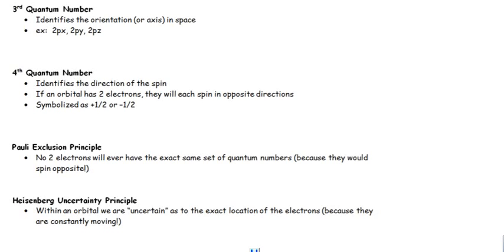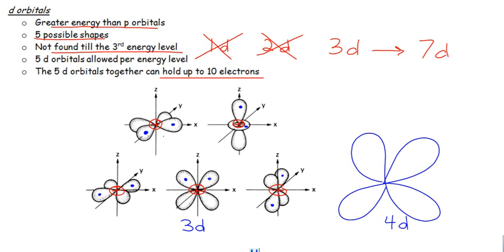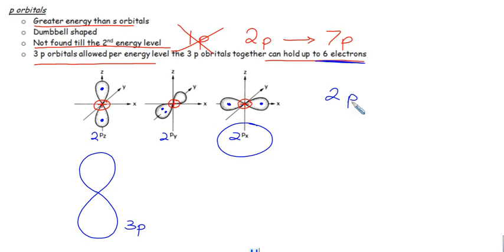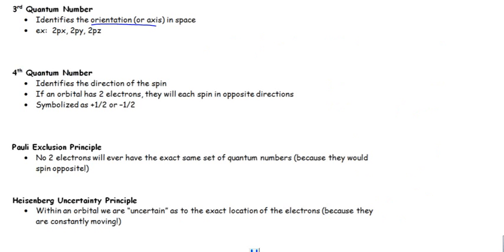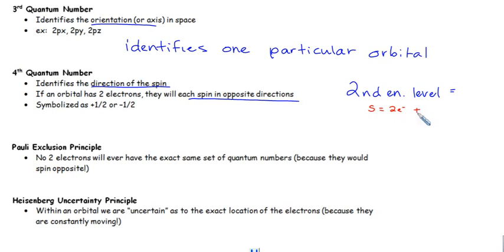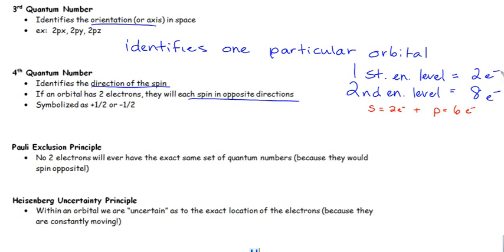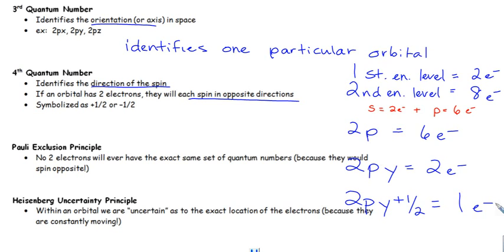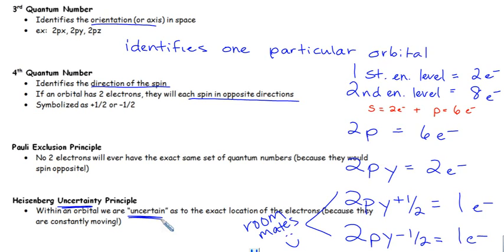Labeling Electrons and Quantum Numbers Part II